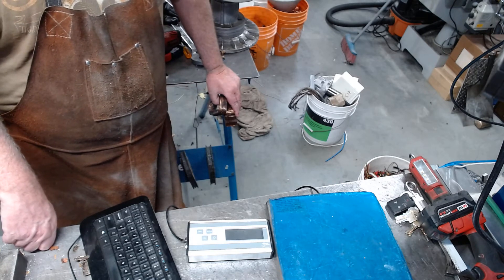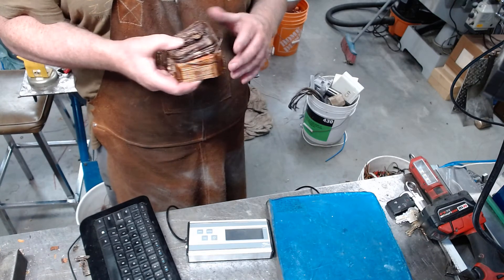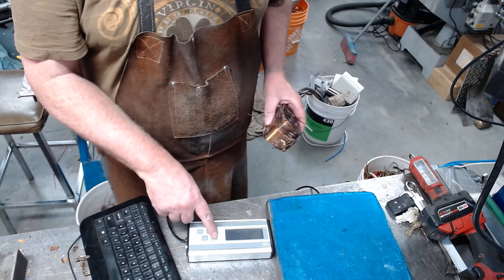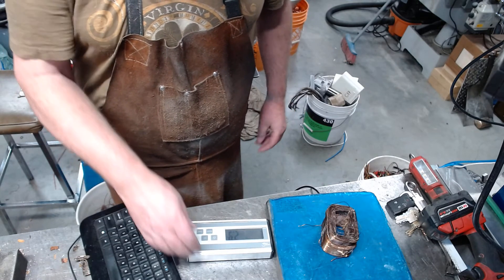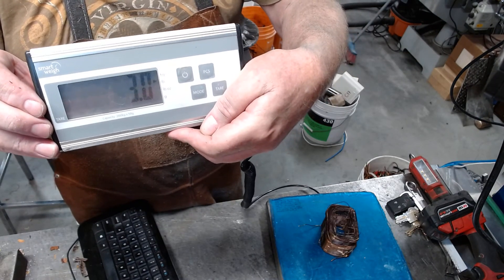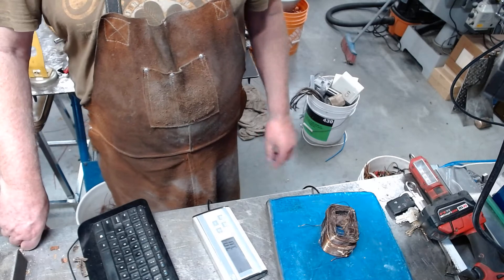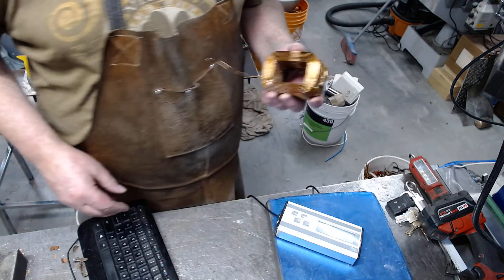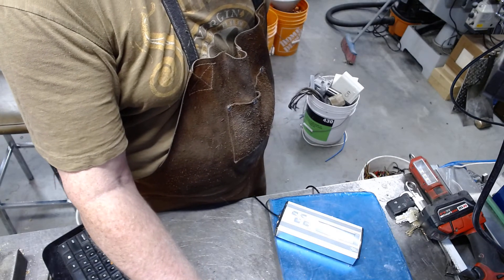How Much Copper in a 400W HID Ballast?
I always say there should be about 3 pounds of copper in a 400W HID transformer if both windings are copper! Well here is some proof !